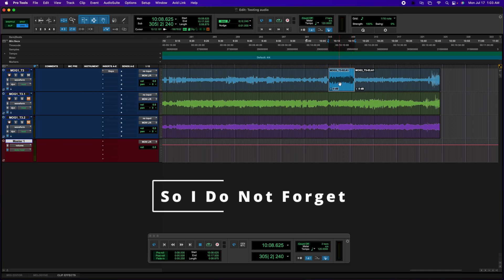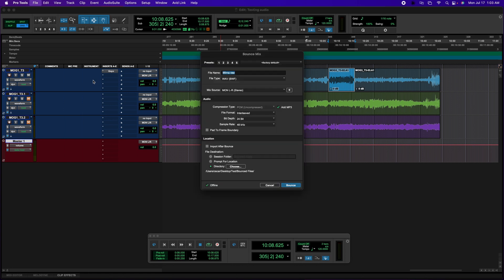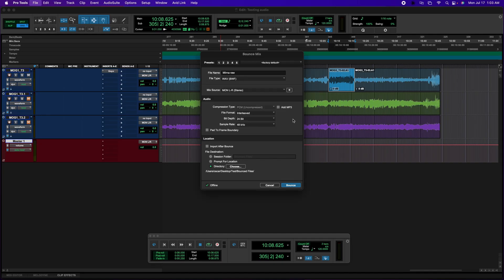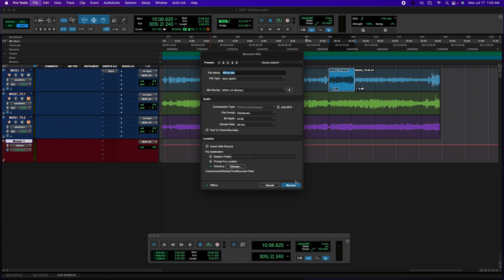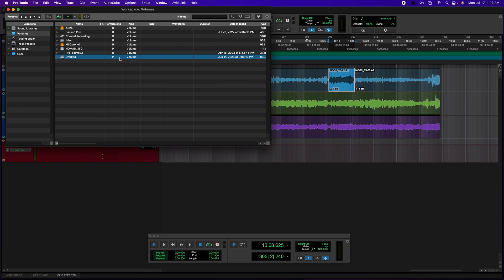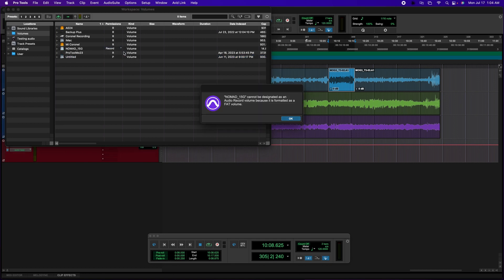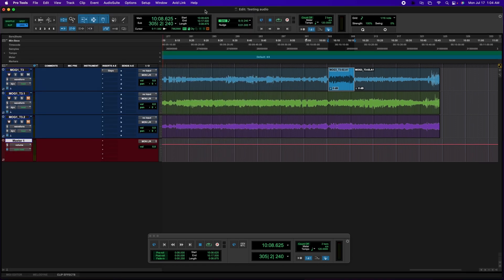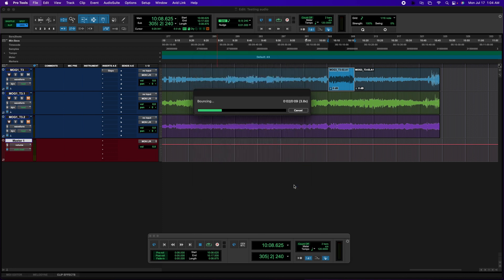Can't create bounce files because "Untitled" is not an audio playback volume